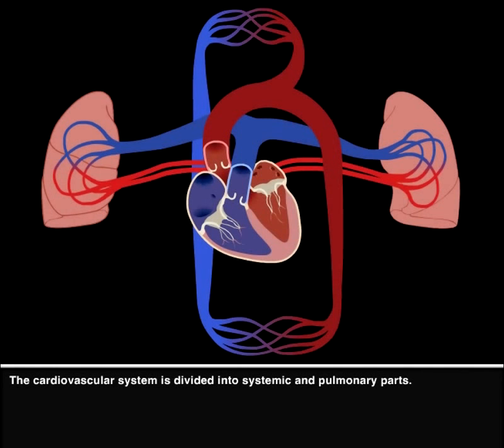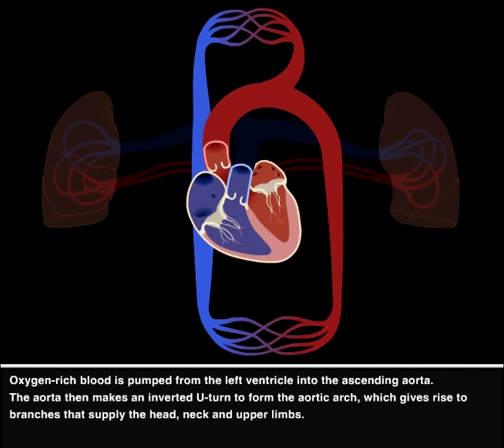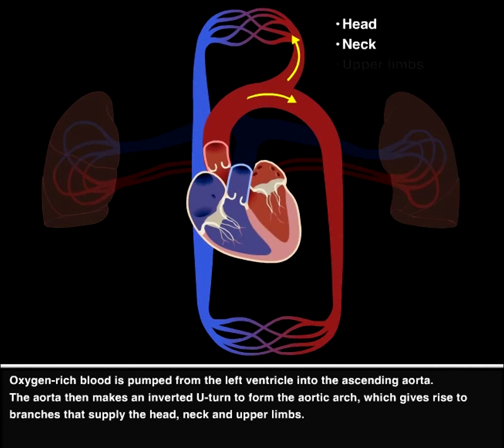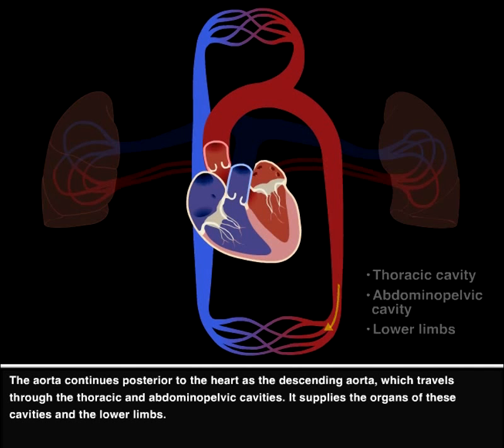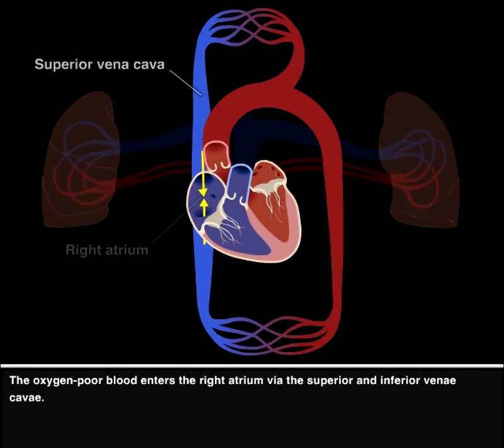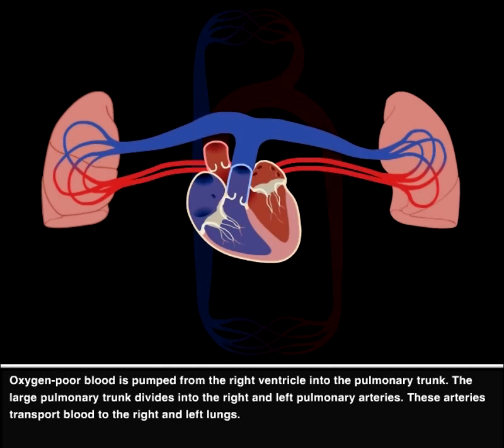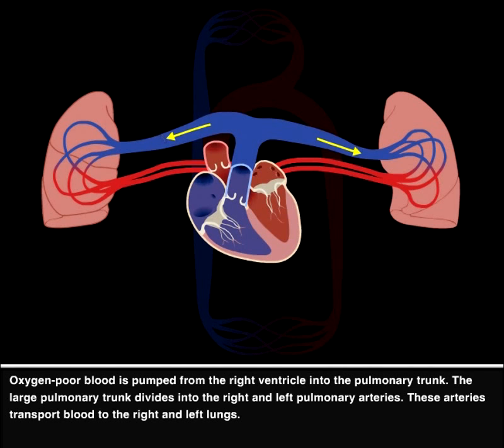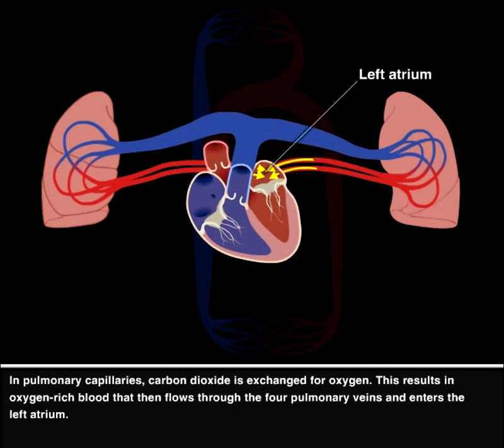Pulmonary and Systemic Circulations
pulmonary and systemic circulations , systemic circulation